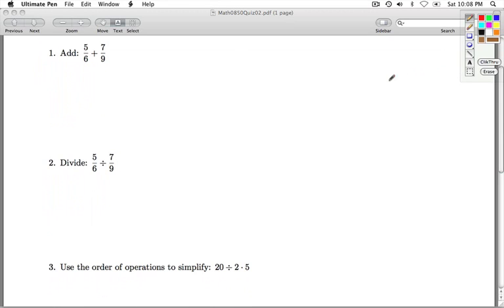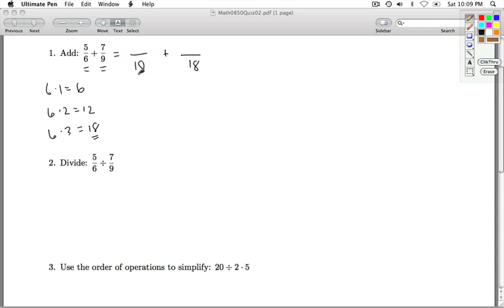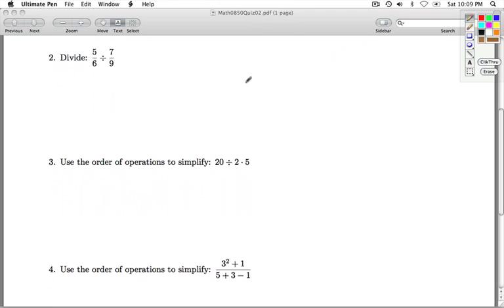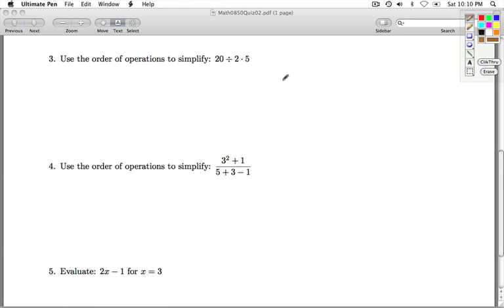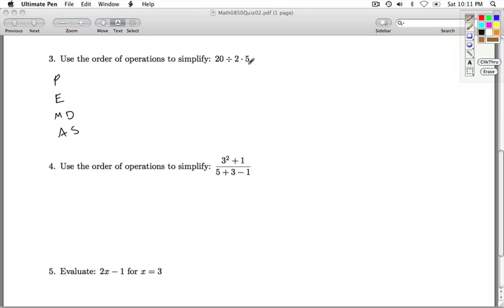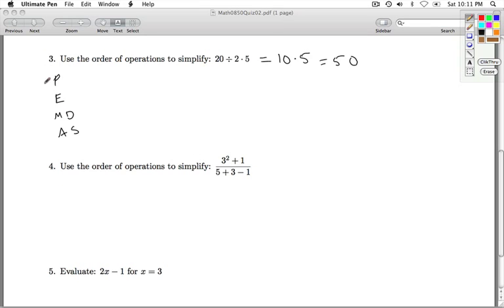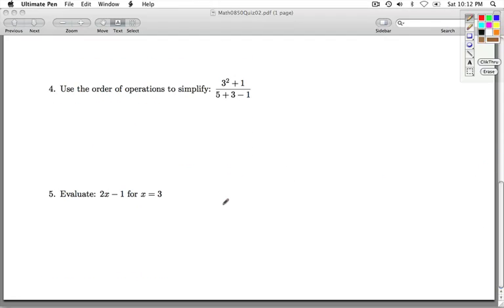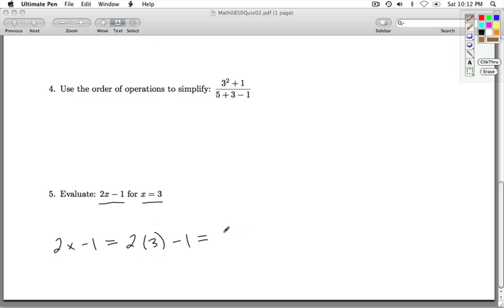Math 0850 Quiz 02 Key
Simplifying arithmetic expressions order of operations